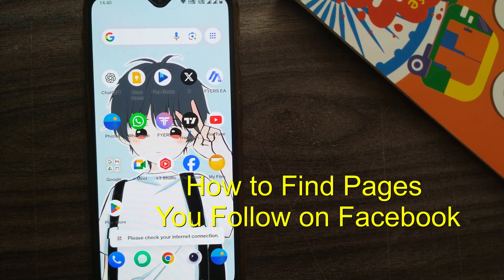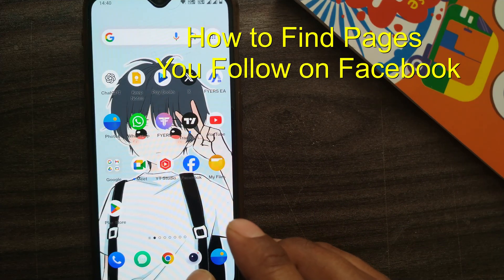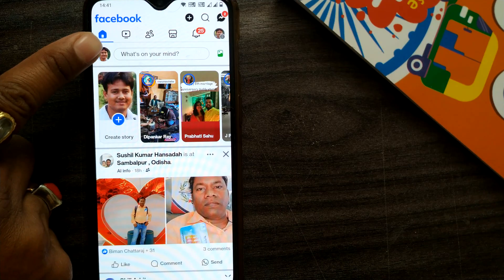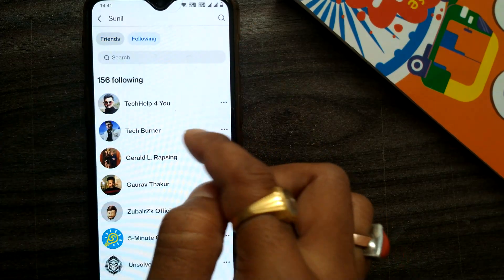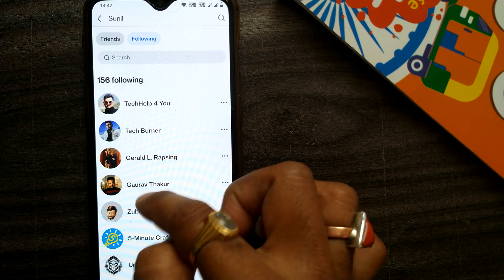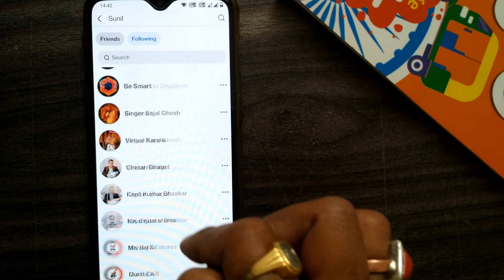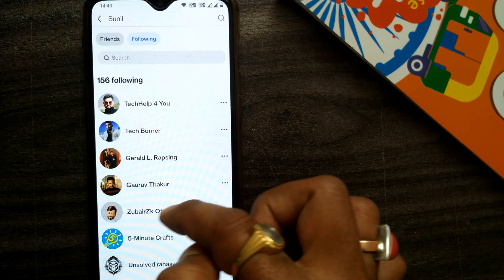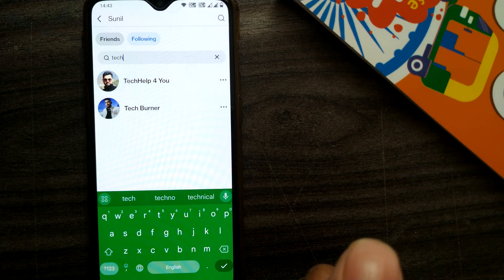Find Which Pages You Are FOLLOWING On Facebook In Just Minutes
how to see which pages you are following on facebook
other searches:
how to see who i follow on facebook,
facebook following list,fb following list
To find pages you follow on Facebook, you can go to your profile or page and scroll down to Following. You can also see your liked pages by clicking the More dropdown button and selecting Likes.
Steps to see your followed pages
Go to your profile or page
Tap About or See more about yourself
Scroll down to Following